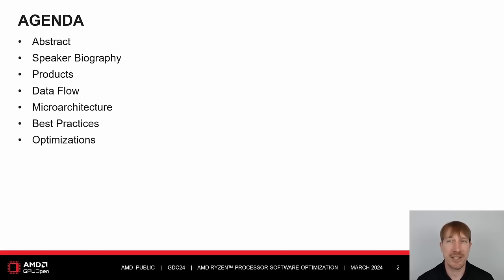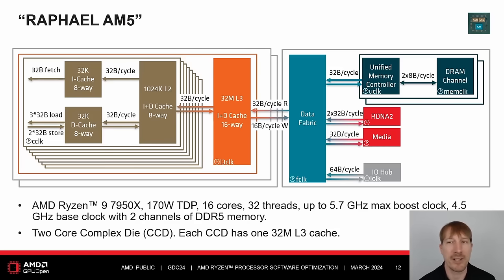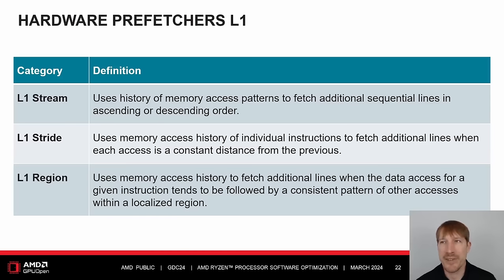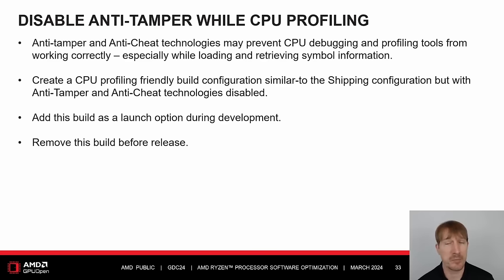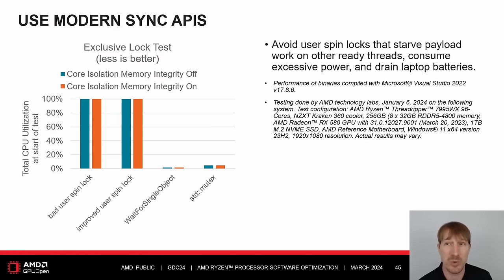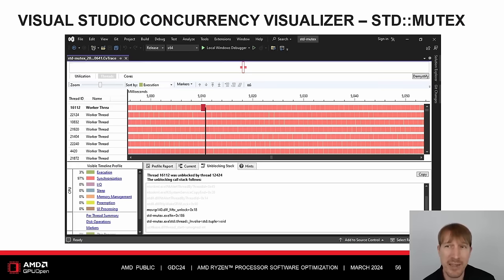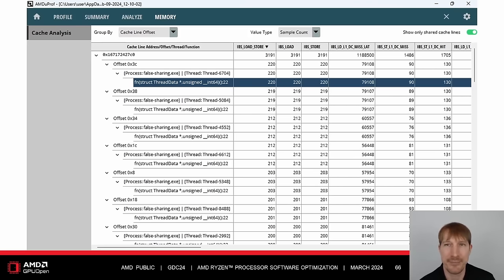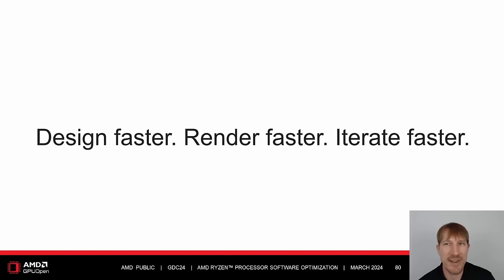GDC 2024 - AMD Ryzen™ Processor Software Optimization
Break through CPU bottlenecks to reach higher frames-per-second and more builds-per-day equipped with AMD Game Engineering's expertise forged through its rich history of partnerships with AAA game developers!

Learn about exciting AMD Ryzen™ products featuring advanced processor and graphics technologies powering today's laptop, desktop, and workstation PCs.

Dive into data flow, simultaneous multi-threading, resource sharing, instruction set evolution, cache hierarchies, and coherency. Unlock powerful profiling tools and application analysis techniques using the Windows Performance Analyzer, Concurrency Visualizer, and AMD uProf. Discover best practices and lessons learned. Upgrade system software and build settings. Attack valuable code optimization opportunities. Examples include C/C++, assembly, and hardware performance-monitoring counters.

This talk covers the micro-architecture of modern AMD CPUs, followed by optimizations, frequent issues, and benchmarking best practices to make games run faster!